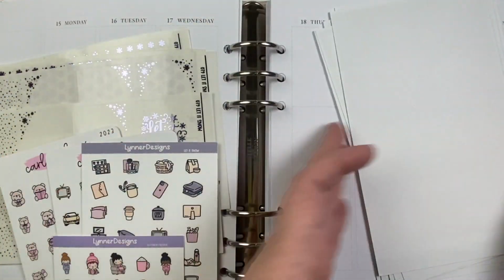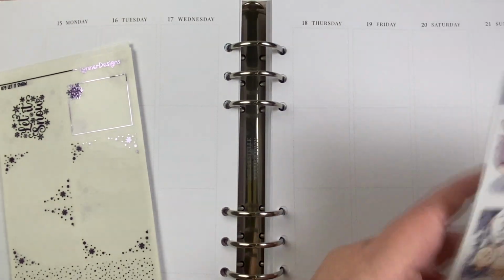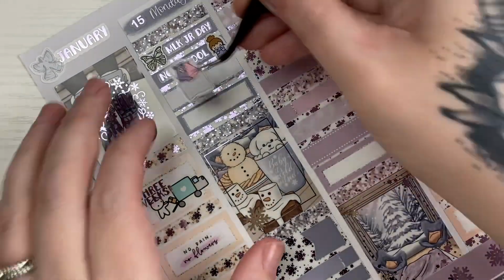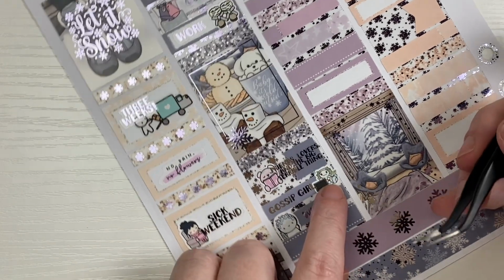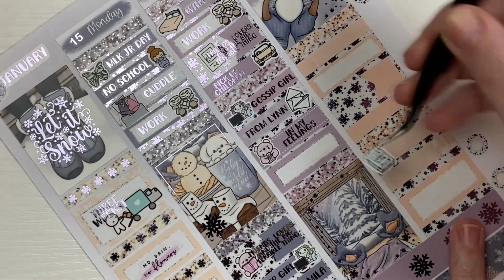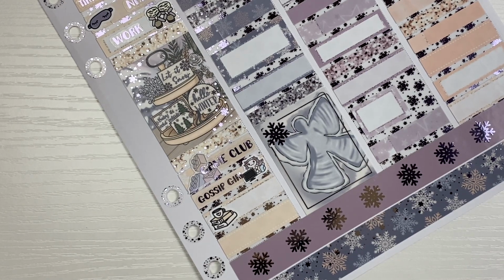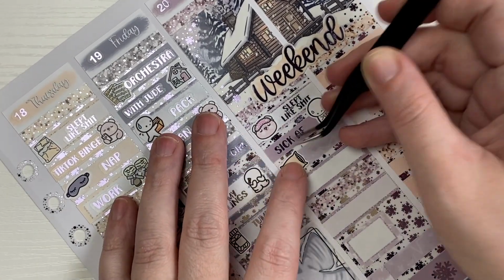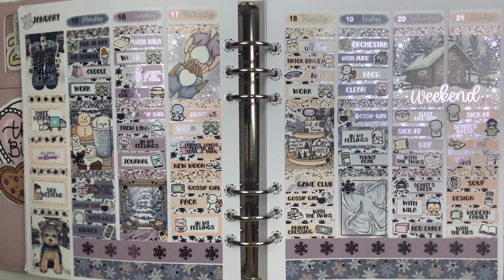Plan With Me || January 15th - 21st 2024 || Ft. Let It Snow - Lynner Designs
Scrunchie is From:
Moon Stitch Studio || CARLEA15

SHOPS I USE ||

PLANNER & INSERTS ||
Aura Estelle Cloud (Camelia) A5W
with Caress Press Dated Inserts

slice tool
white out